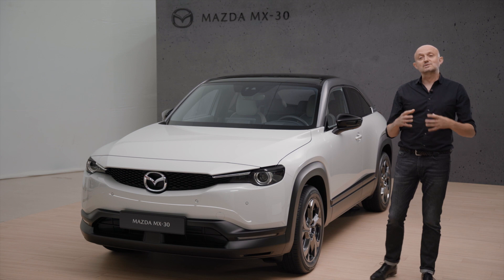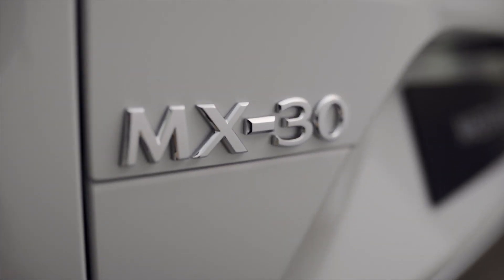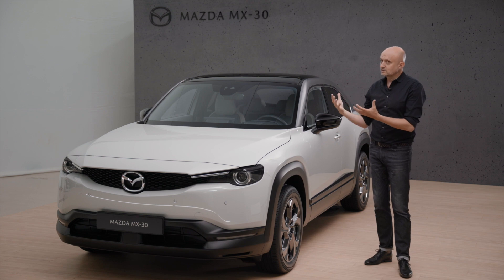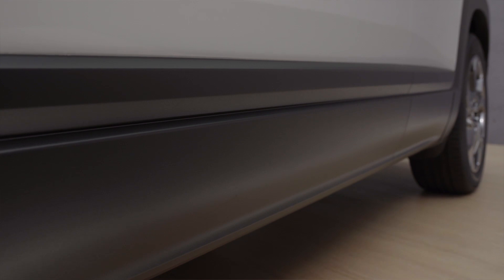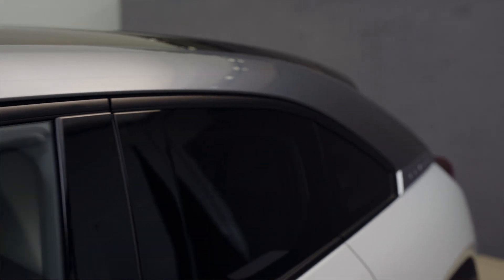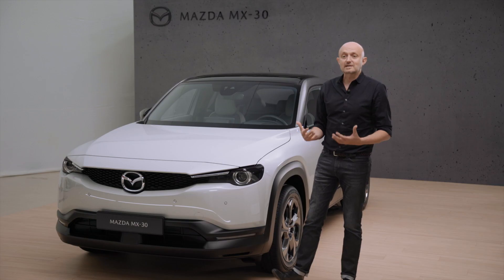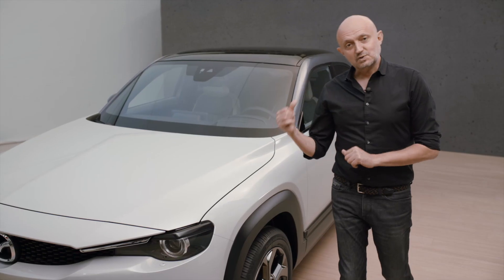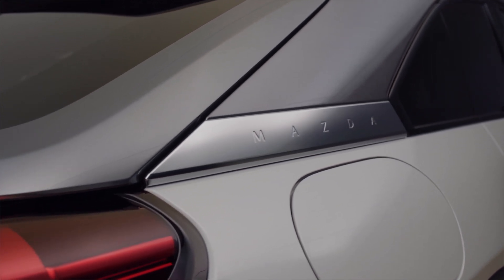All-new Mazda MX-30 | Exterior Design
Jo Stenuit, Design Director at Mazda Motor Europe, discusses the exterior design of the all-new Mazda MX-30, our first all-electric car (BEV).

Keep up-to-date with Mazda UK on social:

Facebook.com/mazdauk
Twitter.com/mazda_uk
Instagram.com/mazda_uk